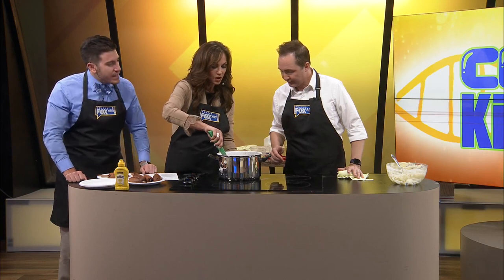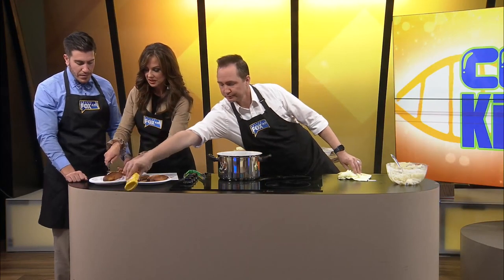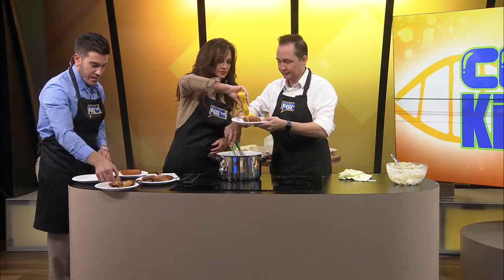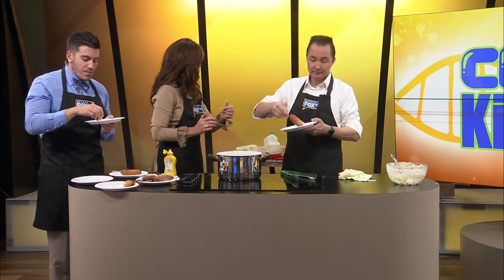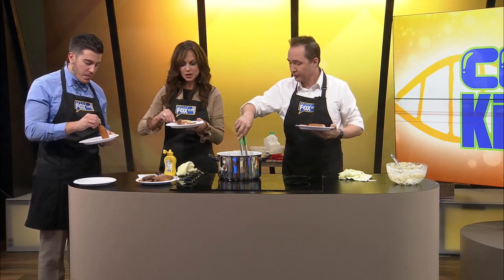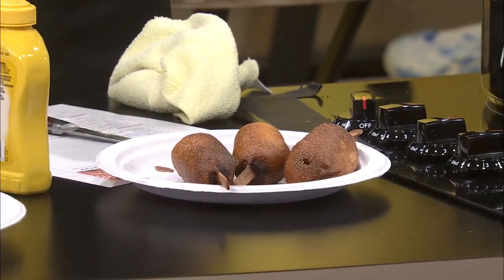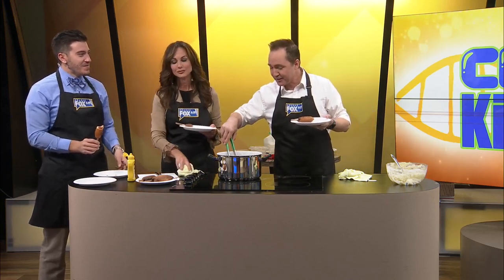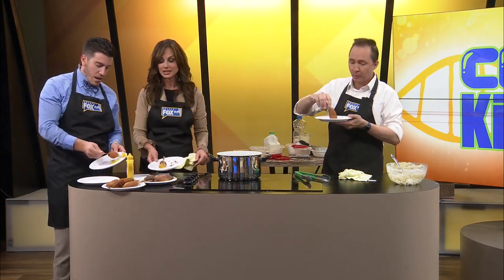OZFAM Clone Kitchen Tasting 11/01